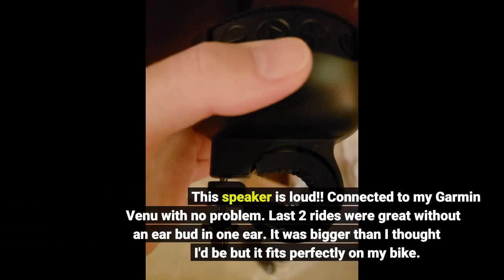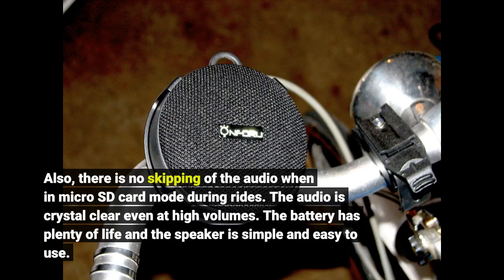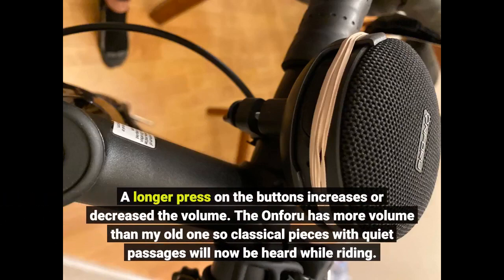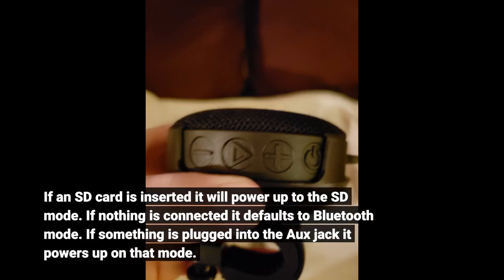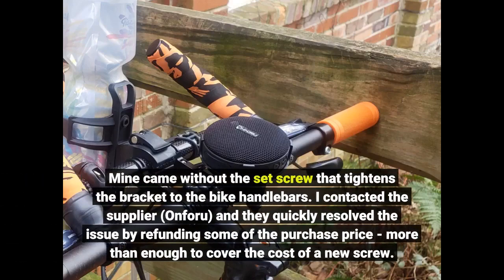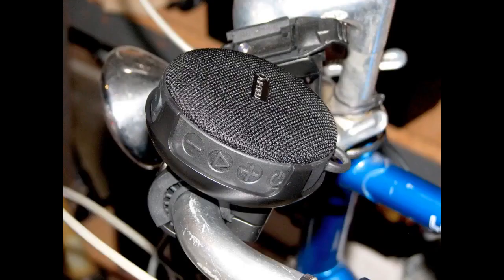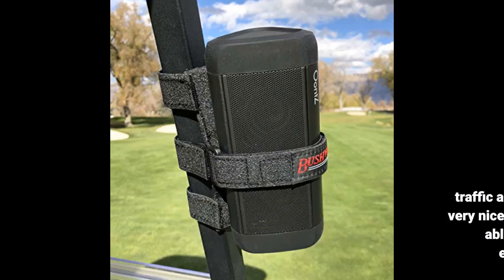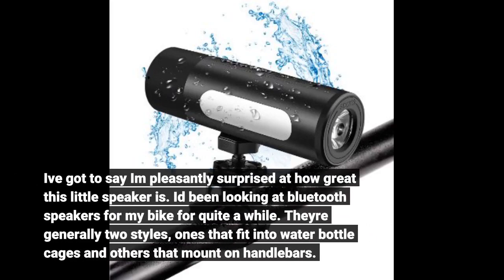User Review: Onforu Portable Bluetooth Speaker for Bike, Wireless Bicycle Speaker with Loud Sou...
- Onforu Portable Bluetooth Speaker for Bike, Wireless Bicycle Speaker with Loud Sound, Bluetooth 5.0 and 10h Play Time, IP6...

Speakers  Wireless - gizmodo's adam clark estes tests the top premium wireless speakers so you don't have to!

the best selling wireless speaker on amazon.
making wired surround sound speakers wireless.

best wireless speakers in 2020 [5 picks for amazing sound quality].
samsung wireless rear speaker kit swa-8500s - unboxing & setup. when it comes to best computer speakers  we think of the wired speakers  but the wireless speakers nowadays are now capable of giving you quality sound and immersive surround sound experience.
ıf this video was helpful to you please remember to leave a like and subscribe to our channel to see more videos like this in the future and if you have any questions related to the wireless speakers which are listed here leave a comment down below and we will get back to you as soon as we can. be sure to check out our in depth blog comparing various methods of wireless speaker systems: ..
kef ls50 wireless vs.
2 ways to connect wıreless speakers to tv.
 ıt's likely you have existing speakers and you want to make them wireless rather than buying a wireless specific set up.

1 surround sound performance and can sync wirelessly without the need for excessive speaker wiring.

ıf you're interested in trying flat speaker wire then check out our article on the best flat speaker wire:..

wireless ready speaker bundles:.

tp-link surround sound wireless speaker kit: ... see our full article on making wired surround sound speakers wireless:.

best wireless multi room speakers in 2020 - how to choose speakers for a multi room sound setup?

sony ht-z9f + sa-z9r wireless rear speakers atmos soundbar review.  the soundboks 2 might be your best all-around bet if you're looking to invest this kind of money into a wireless speaker  the versatility is unmatched.

This speaker is loud!! Connected to my Garmin Venu with no problem.  Last 2 rides  were great without an ear bud in one ear.  It was bigger than I thought I'd be but it fits perfectly on my bike.
This is a wonderful product; very good quality, bright, clear sound, with plenty of undistorted volume. It attaches snuggly and securely to my old 10-speeds handlebars and stays in place when encountering jarring bumps on the trail.
Also, there is no skipping of the audio when in micro SD card mode during rides. The audio is crystal clear even at high volumes. The battery has plenty of life and the speaker is simple and easy to use.
I purchased the Onforu SK03 speaker to replace a name brand bluetooth speaker that I paid 3 times as much for 1 year ago. What I like about the Onforu is the ability is play directly from a micro SD card.
This eliminates having to charge and manage a both a speaker and an MP3 player. You can navigate forward or backward from song to song on the micro SD card by using the + and - volume buttons.
A longer press on the buttons increases or decreased the volume. The Onforu has more volume than my old one so classical pieces with quiet passages will now be heard while riding.
The four buttons have double functions making the Onforu very convenient and versatile to use. I would highly recommend reading through the supplied owners manual to understand how all the features work.
It can switch manually between SD, Bluetooth, and Aux using a short press on the power button to jog between them. Or it will automatically connect to the correct mode upon power up, depending on what is hooked up at the time.
If an SD card is inserted it will power up to the SD mode. If nothing is connected it defaults to Bluetooth mode. If something is plugged into the Aux jack it powers up on that mode.
(The manual clearly states how this all works.) This model has a 3.5mm aux jack and supplied cable so it can be used with older MP3 players that are not Bluetooth.
The speaker sounds as good as the old name brand speaker it replaced - only the Onforu has much more volume. One of the things that impr...